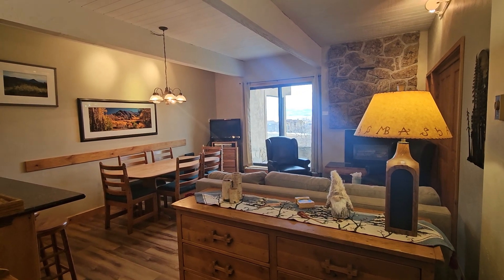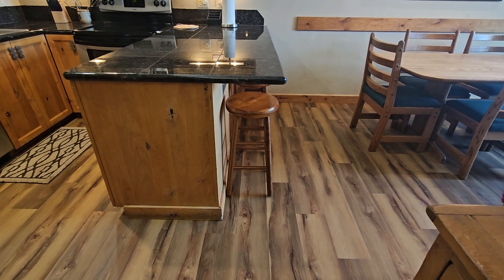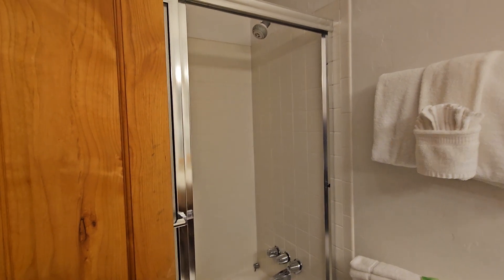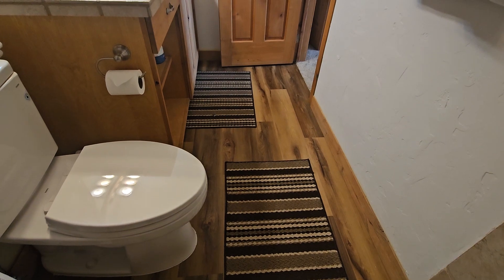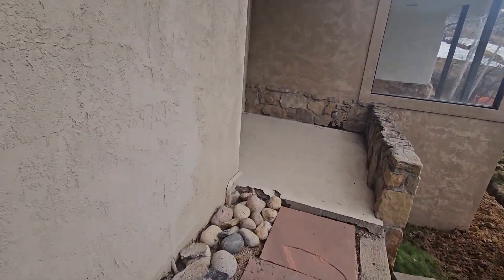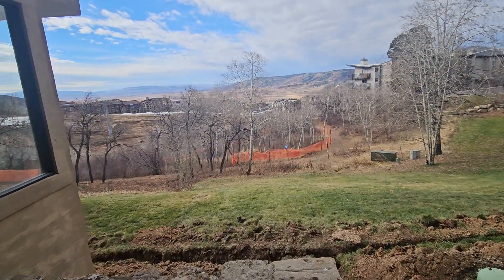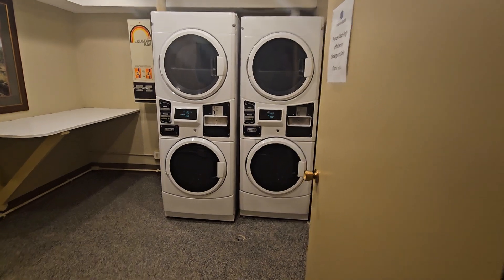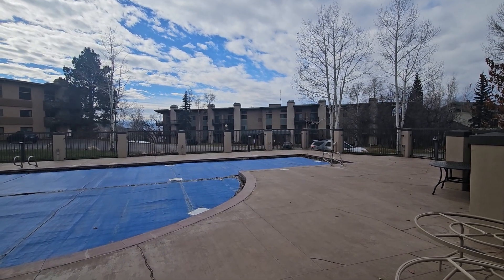Storm Meadows Club A